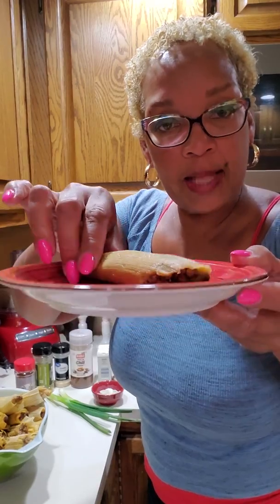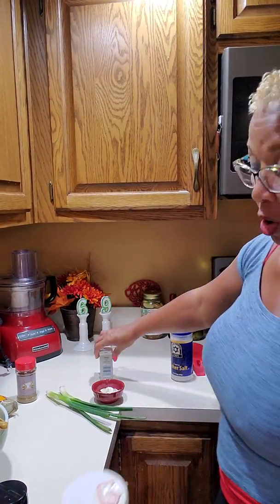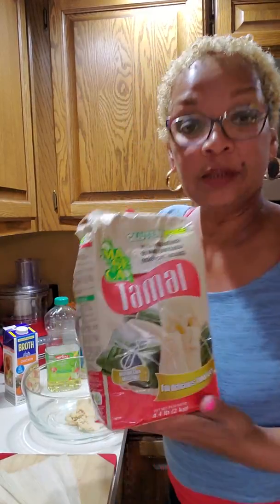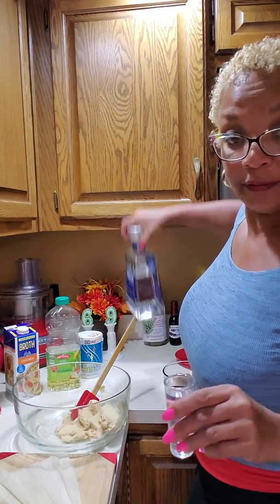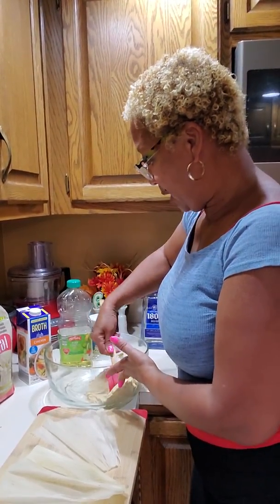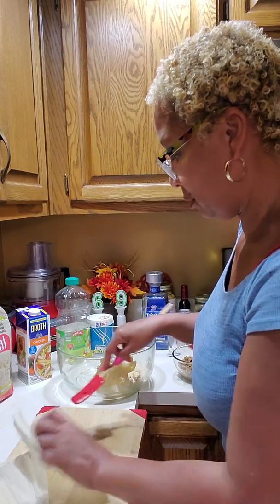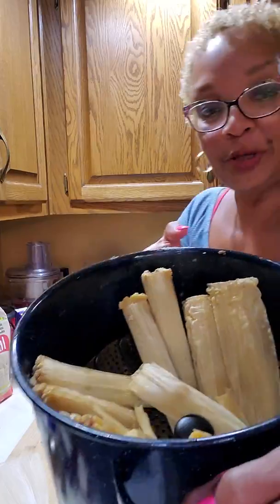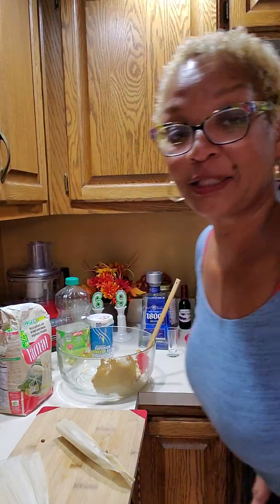Turkey Hot Tamales Recipe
kitchen tools, gifts, and much more.
Tamale filling - sauteed in olive oil 4 cloves chopped garlic and chopped 2 green onions,  throw in 1lb of ground turkey seasoned with, 1tablespoon or more depending on how spicy you like them, use coriander-cumin powder, oregano, garlic & onion powder, crushed red pepper,  salt and pepper, 2tablspoons chili powder, and Sneevy's Love That BBQ spice it has the other spices all in one shake.
Tamale Casing -  Masa flour is Gluten-Free, follow the instruction on the bag, add 2tablspoons paprika, cayenne pepper, & garlic pepper,  combine together by spatula or electric mixer adding more corn oil or Chicken broth to make a peanut butter thickness.
Corn Husks - need to be soaked in warm water for 1 hour then dried with paper towels before spreading the masa mixture onto the husk, drop about a tablespoon then spread, drop about a tablespoon of ground turkey, then wrap up.
Lastly, steam all your wrapped up tamales for 1 hour on high heat, let stand for a while then eat. These turkey tamales are so yummy you can eat straight out the husk without any sauce. Enjoy :)

Check out sunmoonproducts.com order some of our Sneevy Love That BBQ Spice that u can shake on all your recipes.

1 Comment